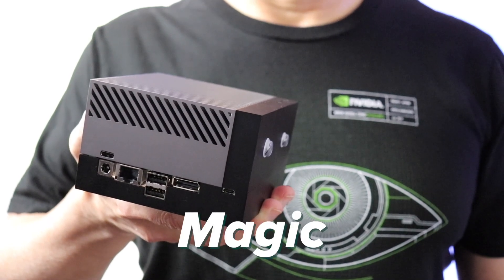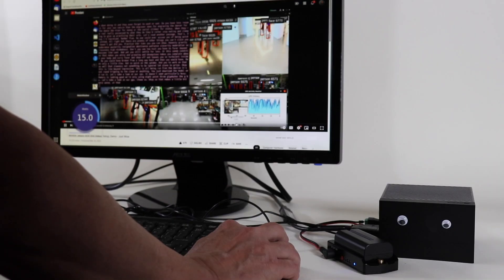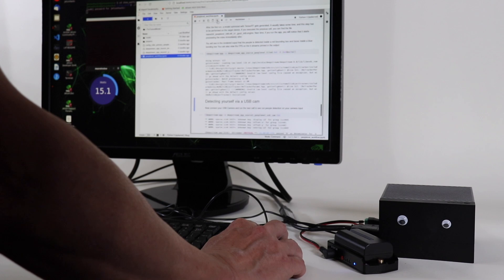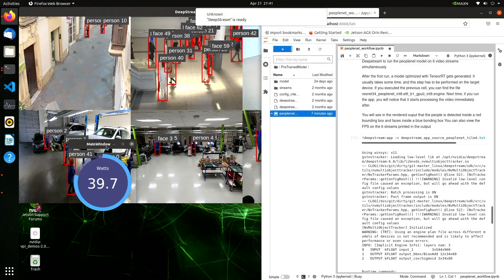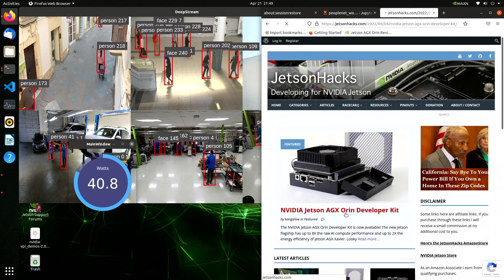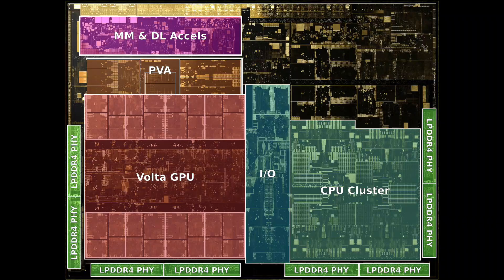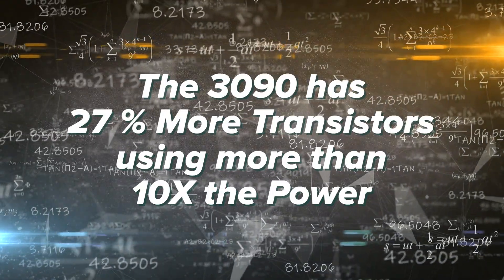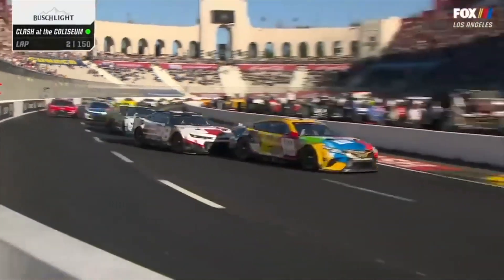Can this little battery power this Jetson Orin?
You can run the NVIDIA Jetson AGX Orin Developer Kit from a battery. How big of a battery do you need?

Items show in video:

NVIDIA RTX 3090 Graphics Card
SmallRig NP-F Battery Plate Adapter
Generic NP-F 550 2 Cell Battery
Generic NP-F 750 4 Cell Battery
Antigravity Micro-Start XP-1 Battery

0:00 Introduction
1:17 Magic Trick Revealed
1:50 Maximum Power, then crash
2:45 Bigger Battery!
3:24 Even Bigger Battery!
4:18 Performance Per Watt
4:38 More Functionality for the same power
5:22 Comparison to NVIDIA RTX 3090 GPU
6:14 Physical World - Driving Electric Car Equivalents